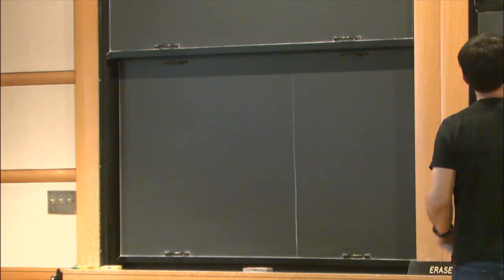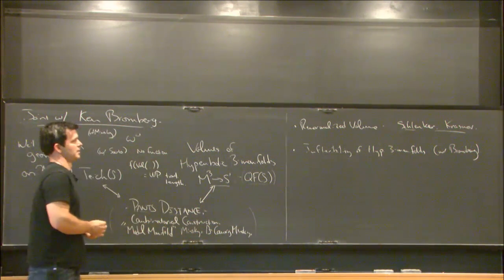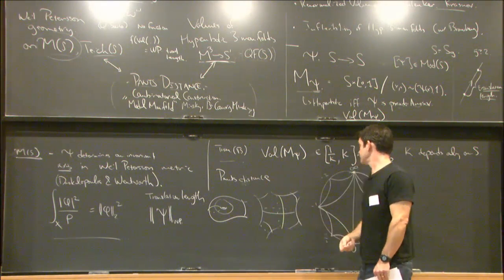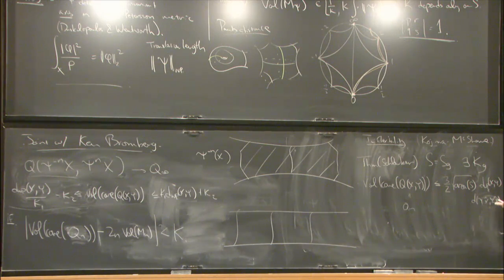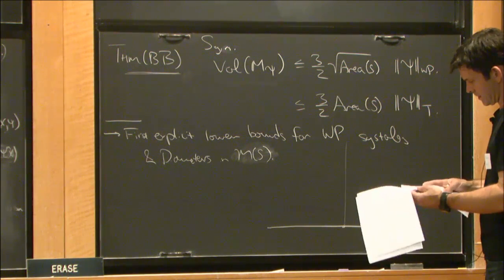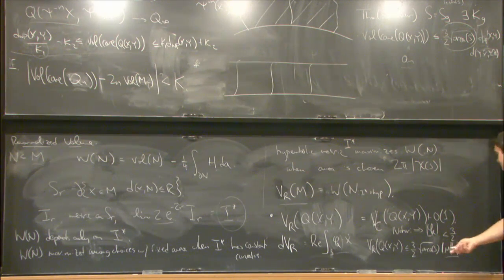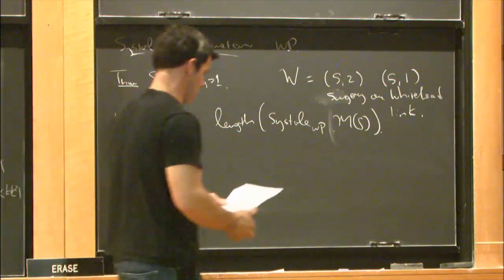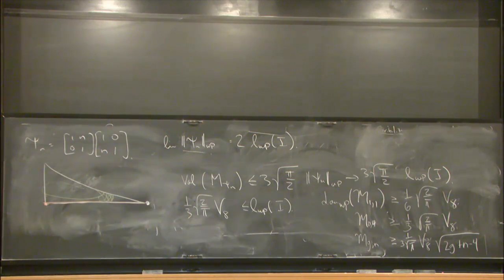Inflexibility, renormalized volume, and Weil-Petersson geometry - Jeff Brock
Jeff Brock, Brown

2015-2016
Monday, October 5, 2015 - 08:00 to Friday, October 9, 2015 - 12:00
This workshop is part of the topical program "Geometric Structures on 3-Manifolds" which will take place during the 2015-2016 academic year at the Institute for Advanced Study. The goal of the October workshop will be to explore the classification of geometric structures on 3-manifolds, broadly interpreted.  Constraints and consequences for the topology of manifolds with a given geometric structure, and connections between different geometric structures will be investigated.